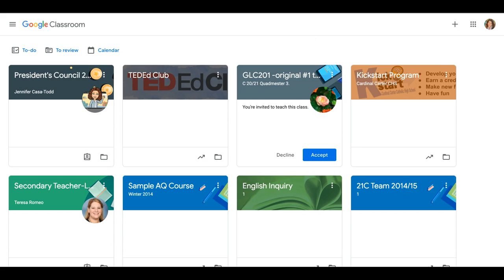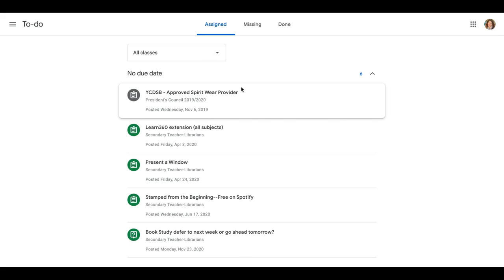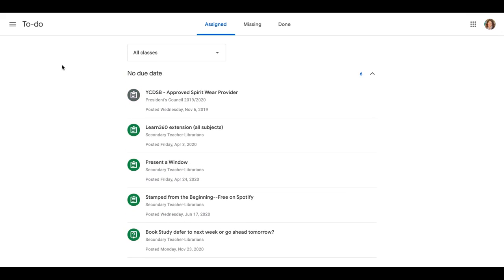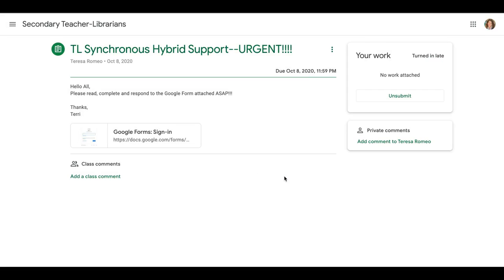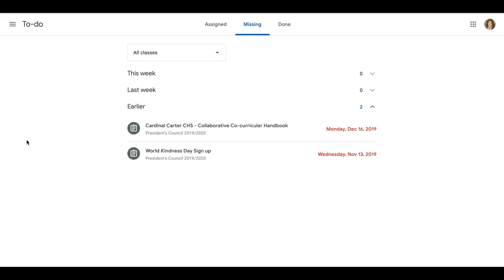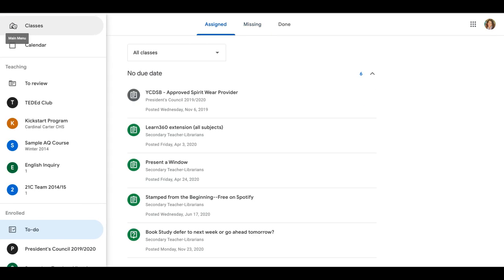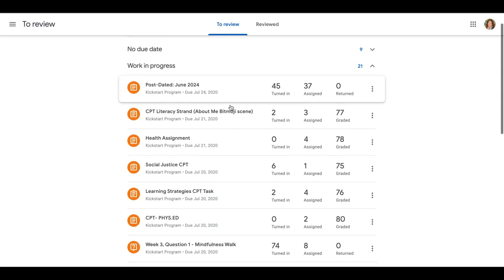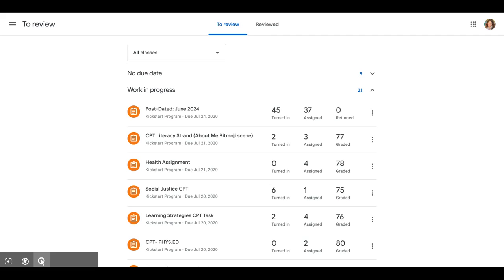Find all your Missing Assignments in Google Classroom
Did you know that you could access all of your outstanding assignments in Google Classroom by just clicking one button? Thanks to Alice Keeler for sharing.